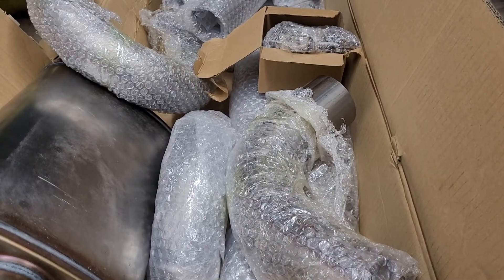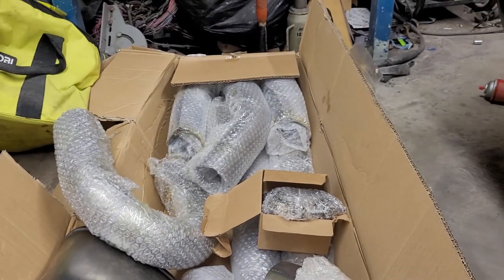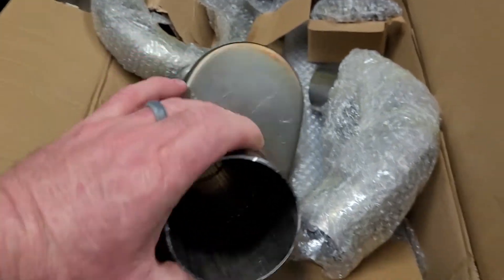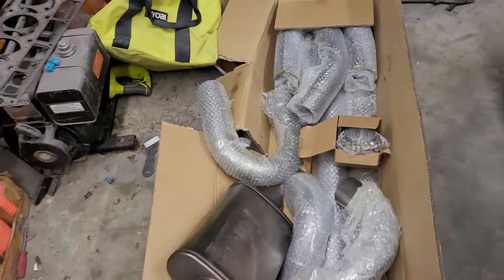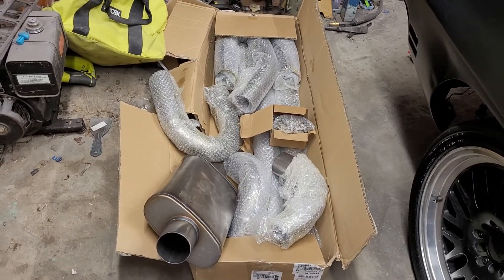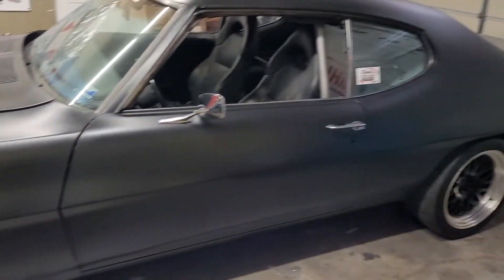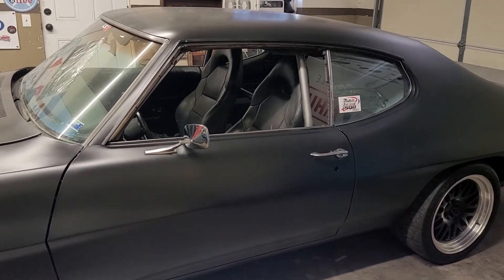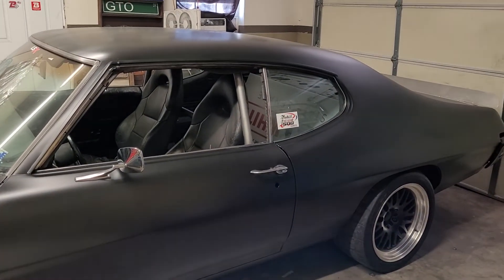Quick little teaser for an upcoming video building a three inch turbo back stainless exhaust.